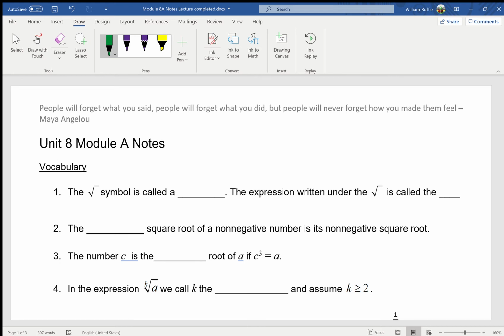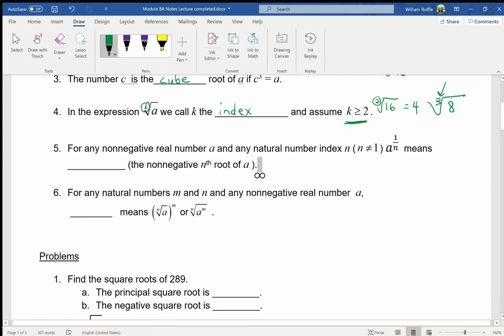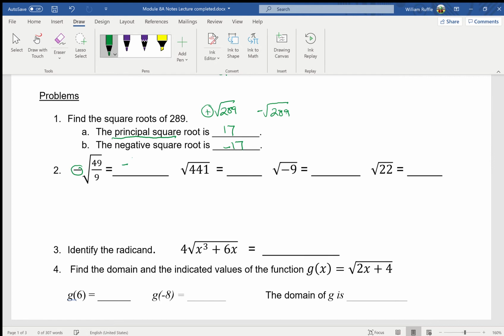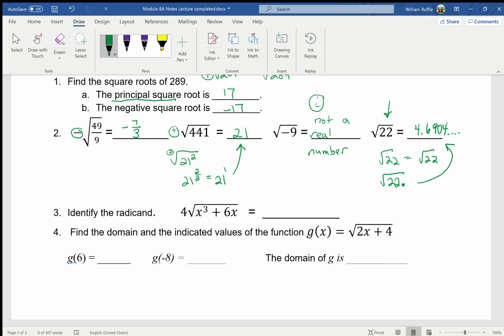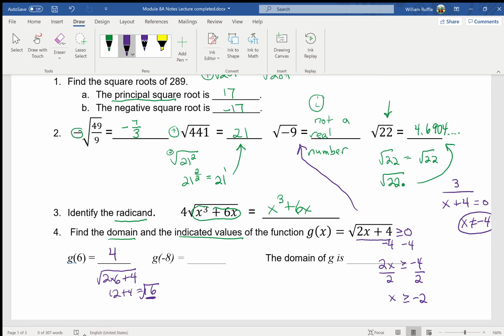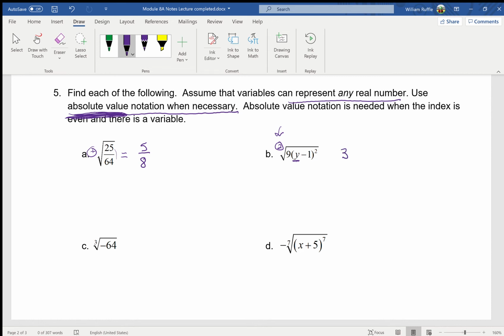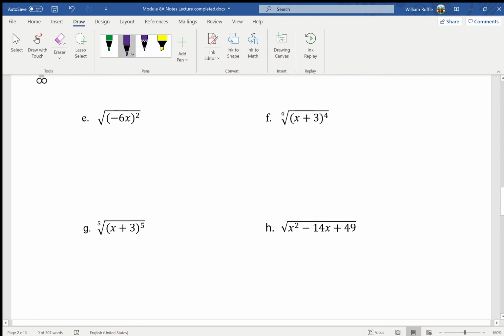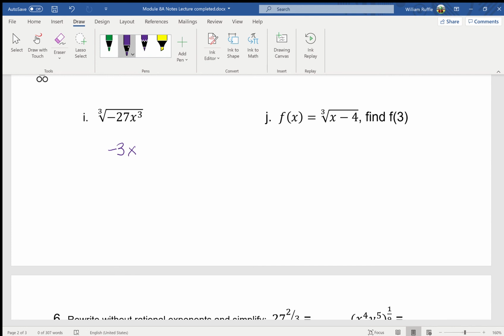Module 8A Notes Lecture Part 1